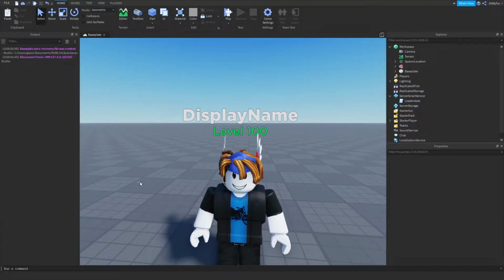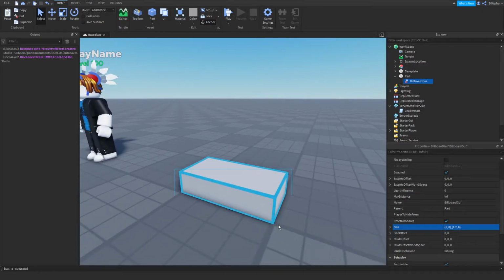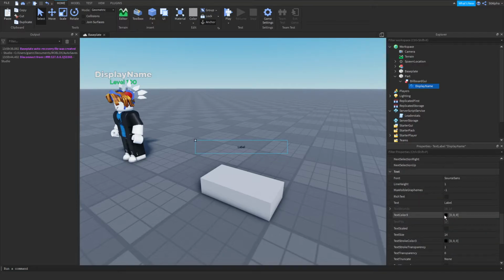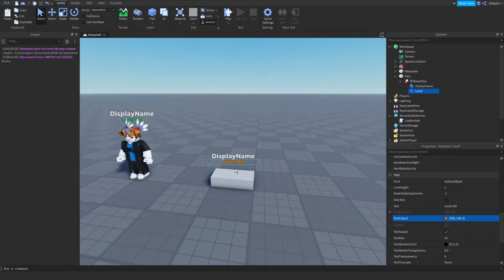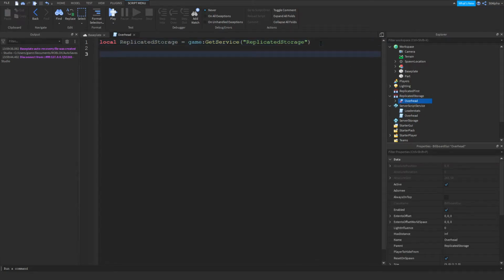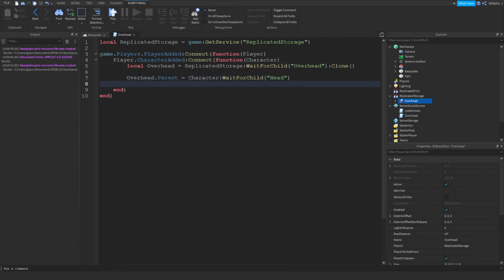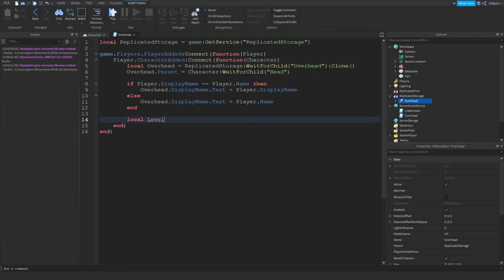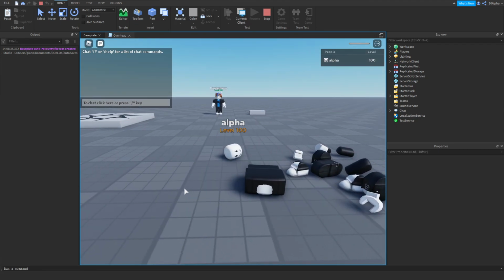Roblox Scripting Tutorial • Overhead / Nametag UI with display names!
Hello everyone!

In this video I will be going over on how to create a Overhead / Nametag UI with display names!